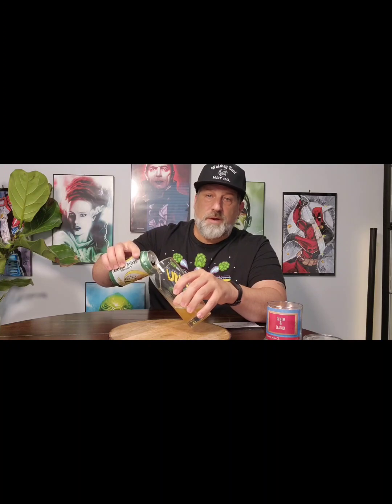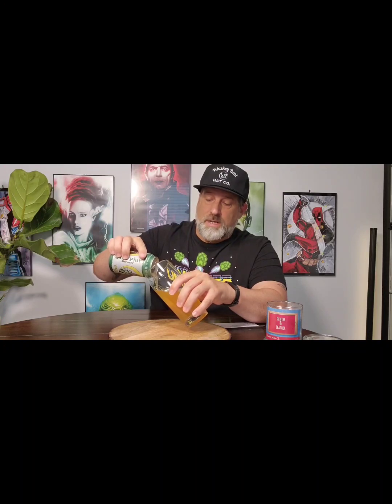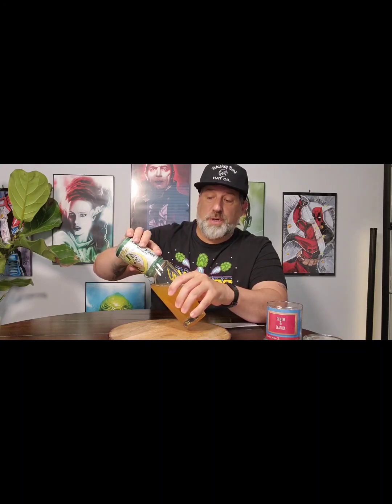Yellow Rose Smash IPA - Lone Pint Brewery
Yellow Rose Smash IPA from Lone Pint Brewery.  6.8% a.b.v